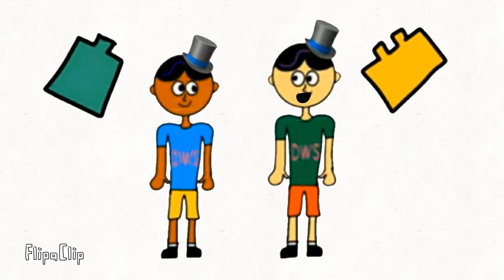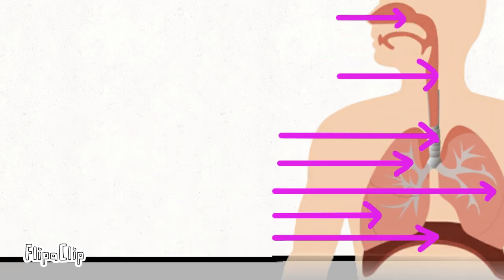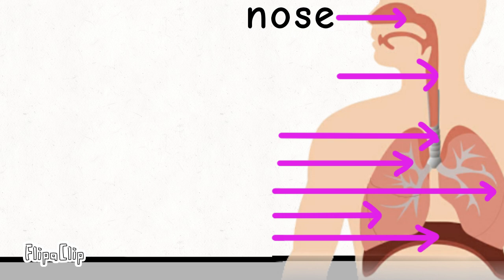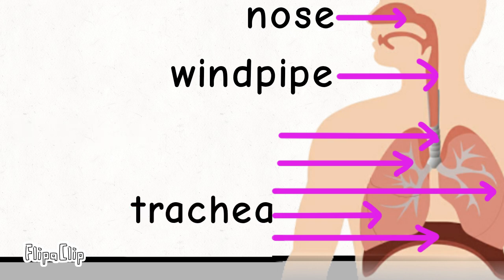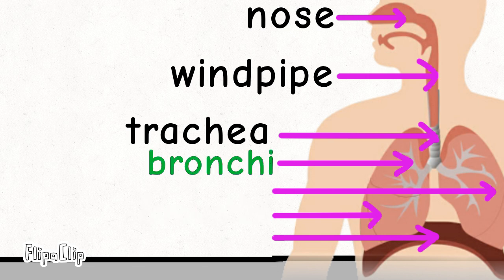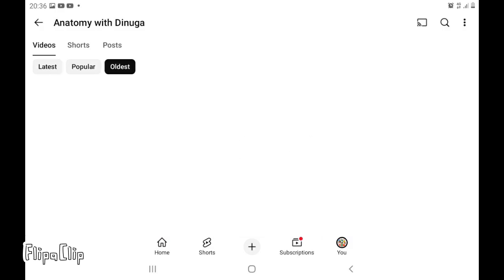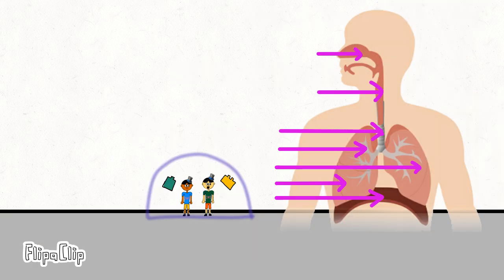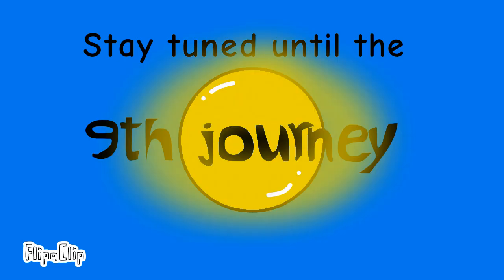Journey #8 - The respiratory system. |Learn about it's parts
I teach you about the human respiratory system to let you know.
If you're too young to know, check out on my third video.

•Journey #7 - The muscular system
•Journey #6 - The circulatory system